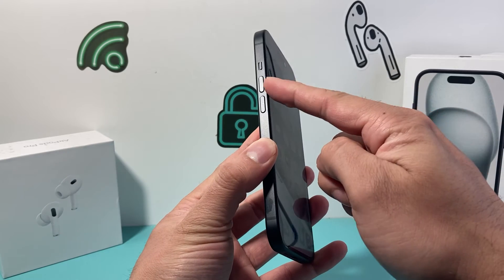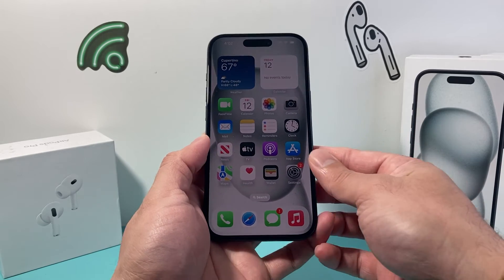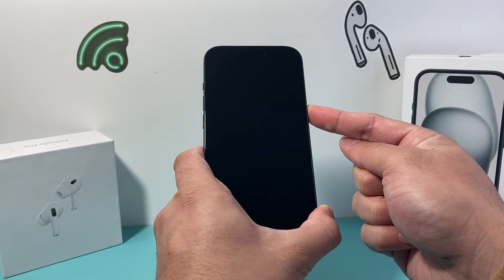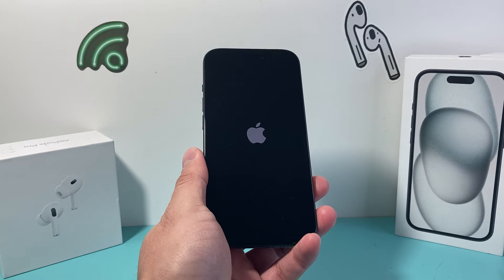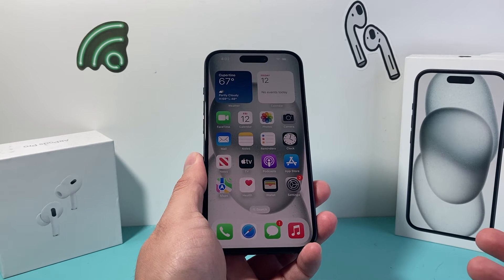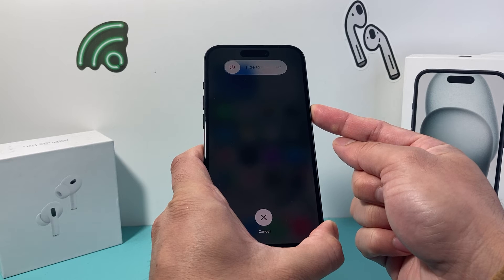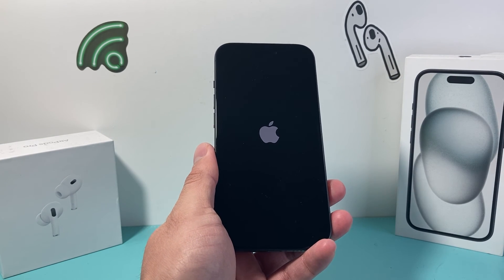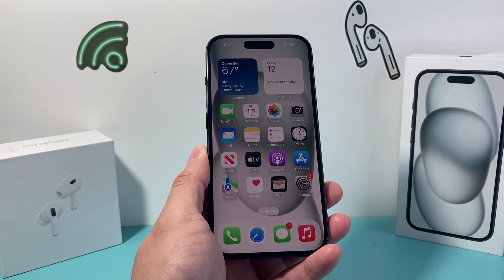How to Force Restart a Stuck or Frozen iPhone 15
If your iPhone 15 is frozen or stuck and won't respond to touch or screen isn't working anymore, you will need to force restart it to quickly fix it. In this video we show you how to force restart your iPhone 15 to unfreeze it or get it unstuck without losing any data. This method can be applied to most iPhone that are frozen, unresponsive or stuck to resolve any software or hardware related issues.